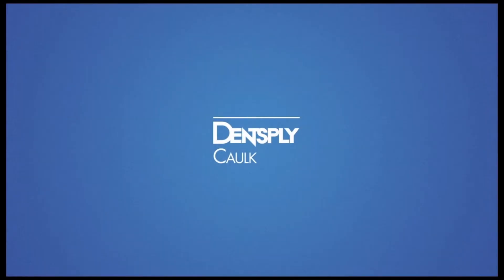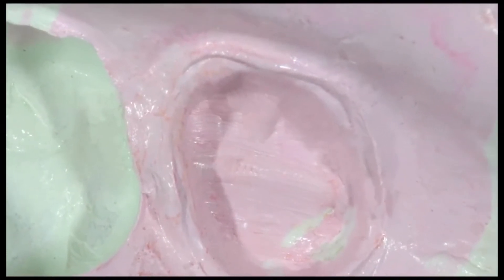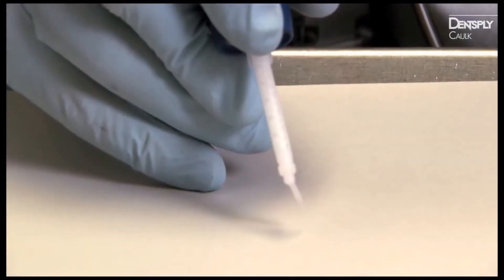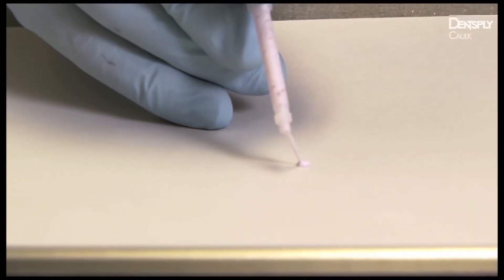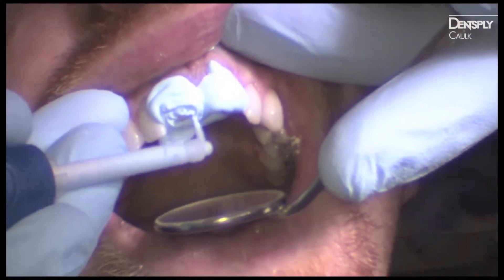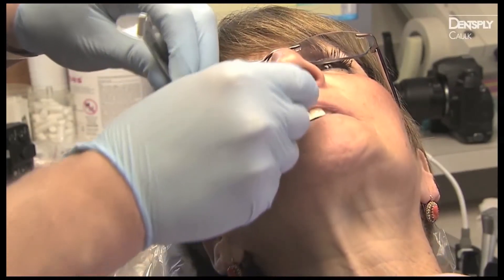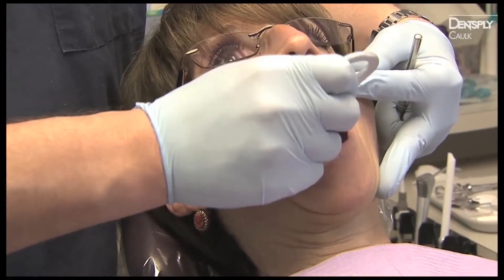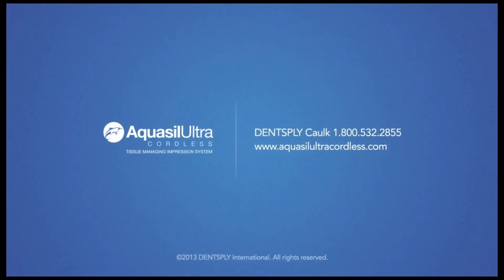Impression Making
A revolutionary dental breakthrough combines tissue management and impression making into one process. This video, led by Dr. Jason Goodchild of Havertown, Pa, illustrates the easy steps in performing a perfect impression each time without cords or retraction paste. Managing hemostatis first, Dr. Goodchild then begins utilizing Aquasil Ultra Cordless.